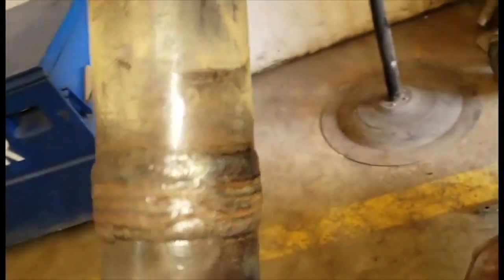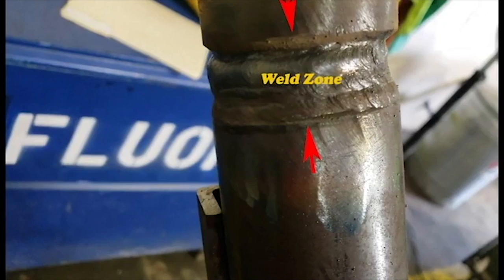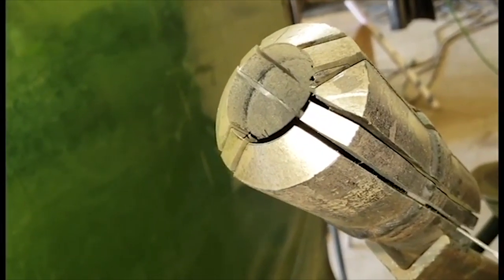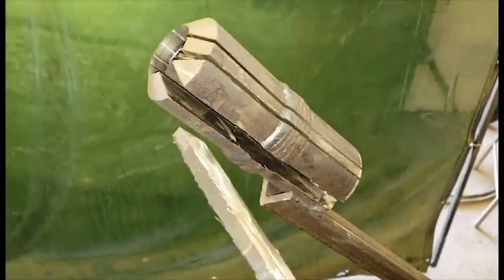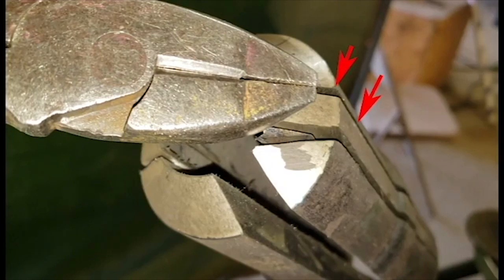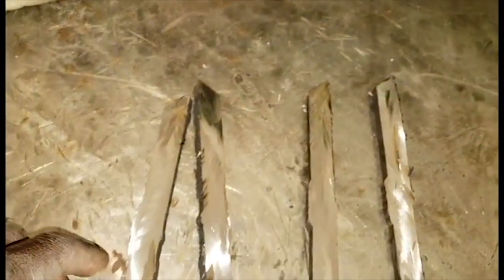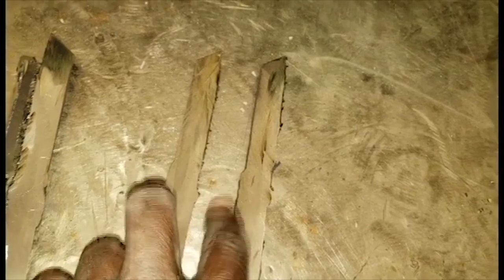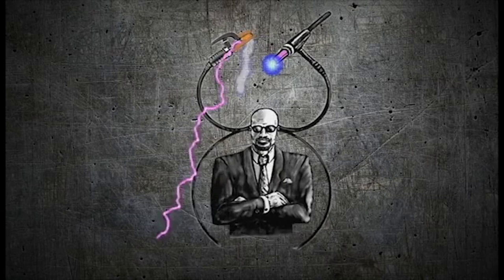[Pipe Welding] 6G 2 Inch Heavy Wall Pipe Test. How to cut and prep for bend test. "THE EASY WAY"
In this video you will see Pipe Welding Methods pipe welding tips and tricks. 6010 Root Pass, never worry about a wide gap again.

PIPEWELDINGTESTDAYDIDIPASSX-RAY
 @American Welding Society ® ​